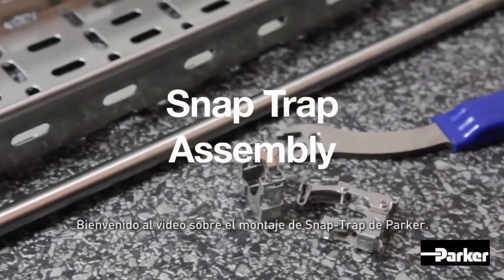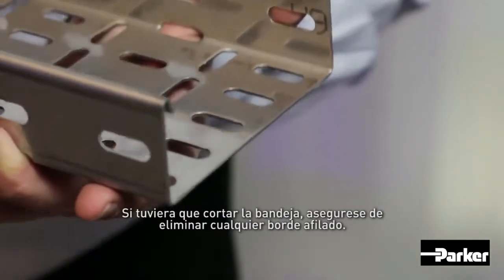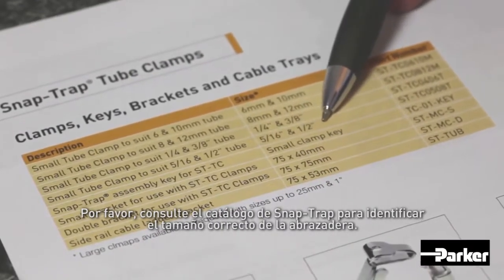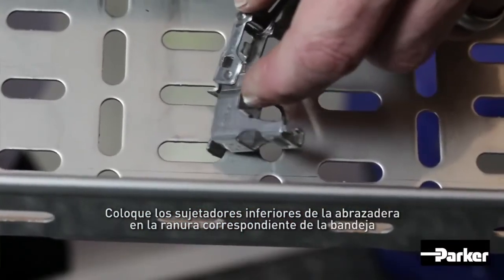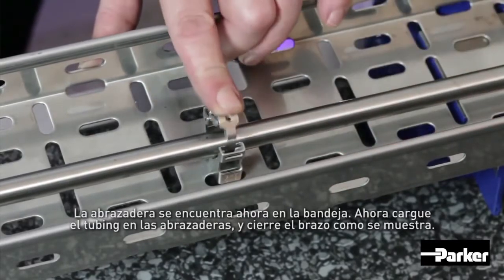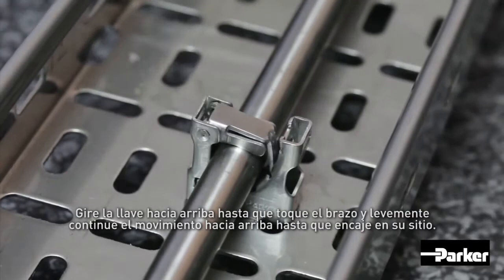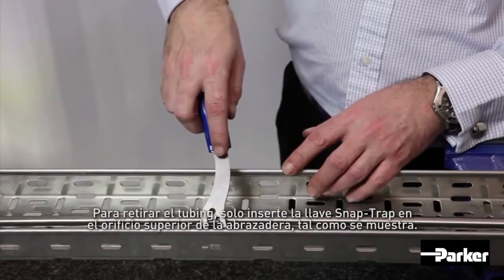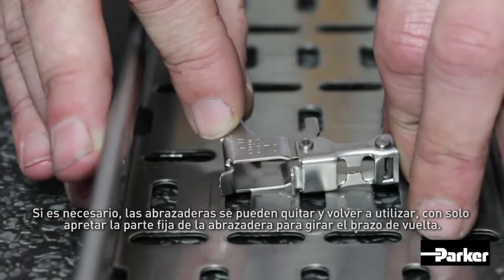Montaje de Snap-Trap de Parker - Abrazaderas para Tubo Parker Snap-Trap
La importancia de colocar el Snap-Trap con la abrazadera y tubo correcto.
Conoce las abrazaderas para tubo Parker Snap Trap, especiales para aplicaciones costa afuera y costa adentro. Snap-Trap® es una abrazadera innovadora, diseñada para simplificar radicalmente la instalación y el mantenimiento de los tubos de instrumentación. Su exclusivo diseño de una sola pieza, fabricado principalmente con 6Mo, permite un montaje rápido y fácil en bandejas portacables, soportes y ángulo de hierro. También se puede montar en cualquier otro diseño de bandejas con la ayuda de soportes.